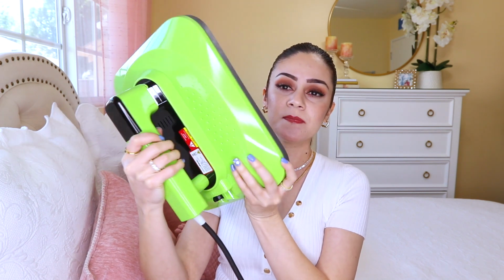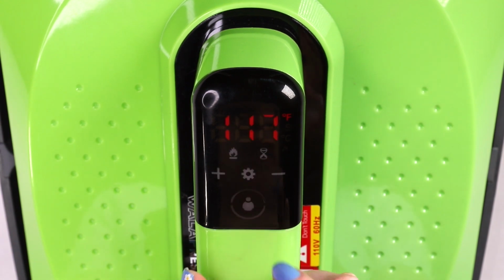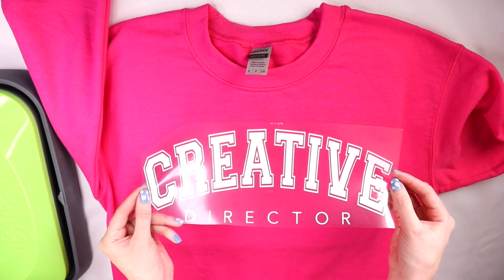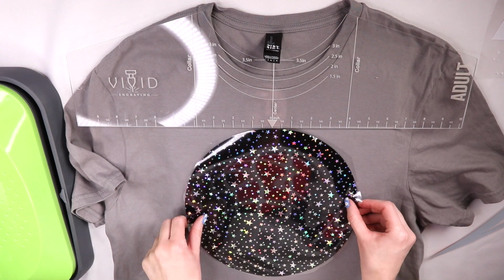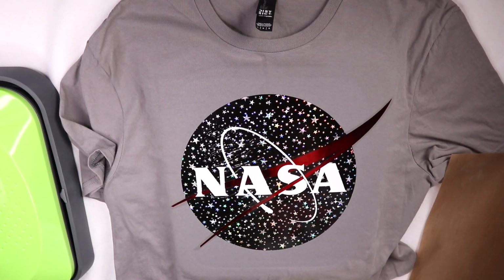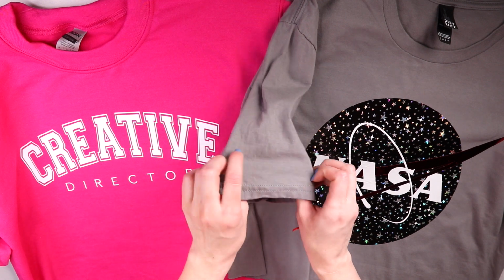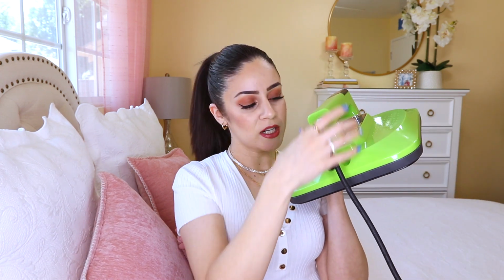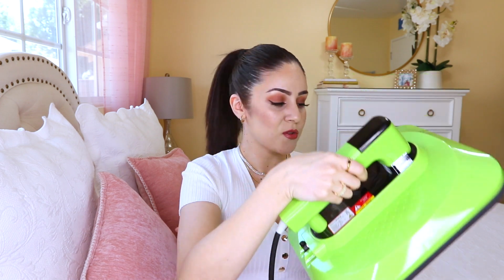NEW WALAPRESS CRAFT HEAT PRESS REVIEW! (CRICUT DUPE?!) || Lucykiins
In today’s video, I’m trying out the new WalaPress Craft Heat Press by Heat Transfer Warehouse! It may or may not be a Cricut Easypress dupe 👀 Hope you guys enjoy ♥

XOXO, Lucero Tapia ♥

Earn cash back from just shopping ! For real, RAKUTEN is the shit !!!

ON MY NAILS:
Lights Lacquer - Blue Moon

*Craft Press provided by Heat Transfer Warehouse